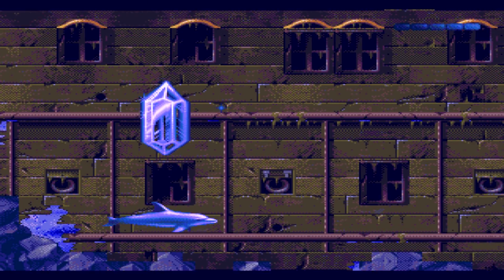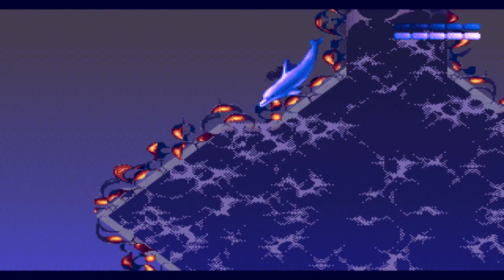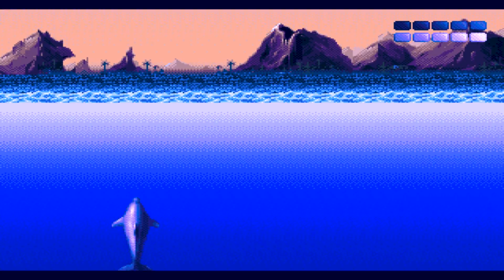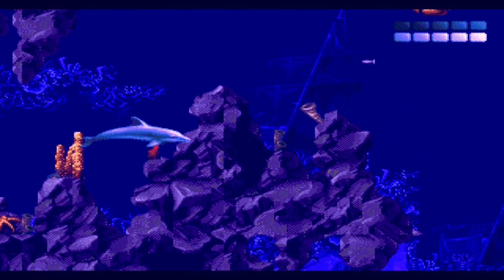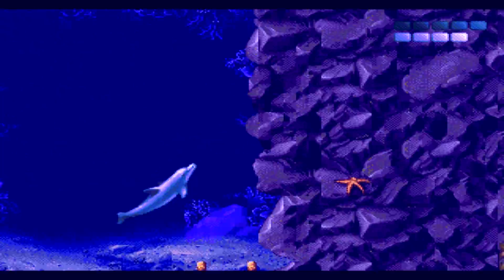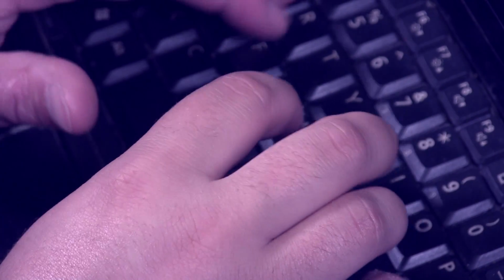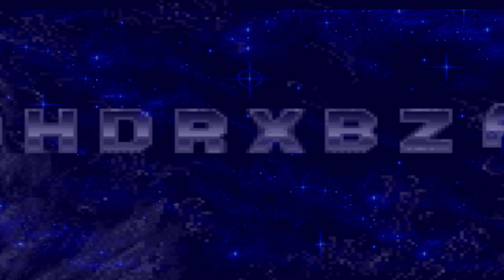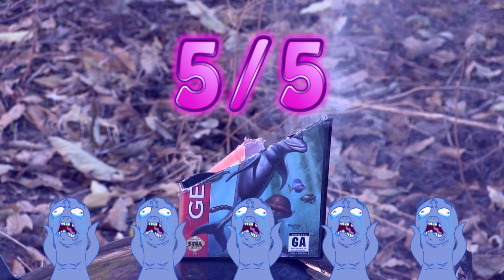Peter Reviews: Ecco Tides of Time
Written, Directed, and Edited by: Ian (MrBaffaCake)
Starring: Peter Fershlogner